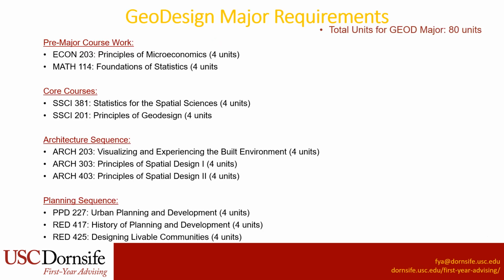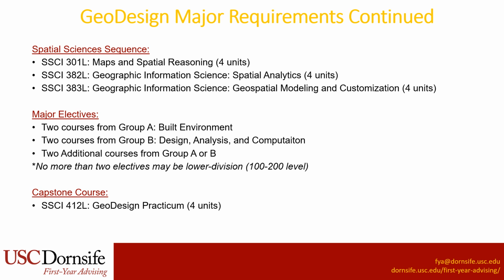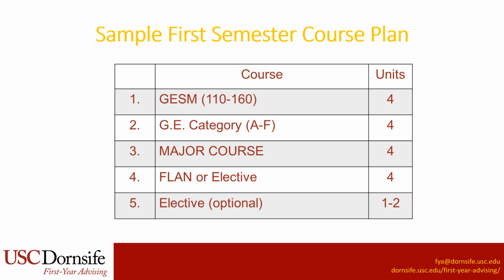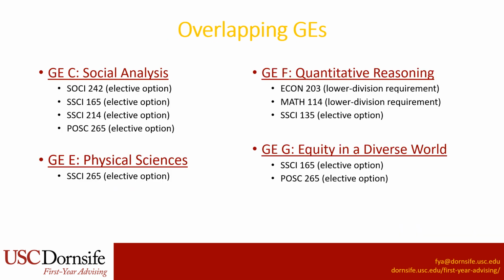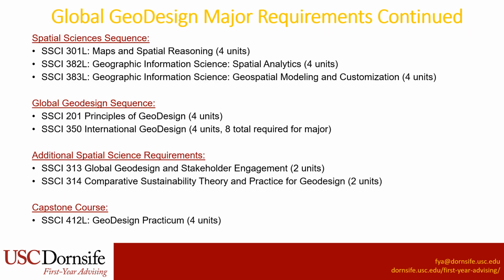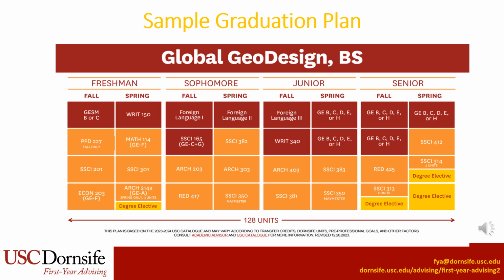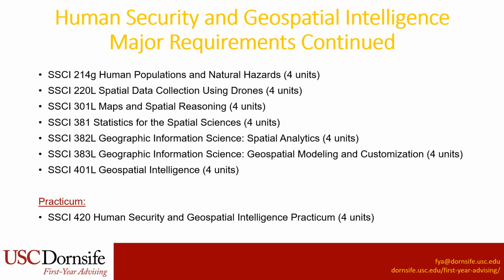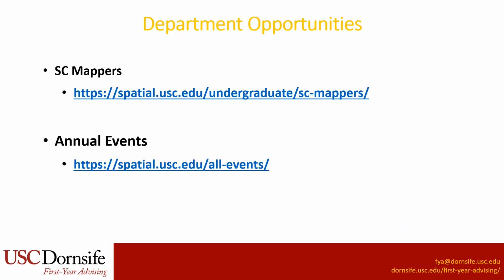Spatial Sciences Major Video